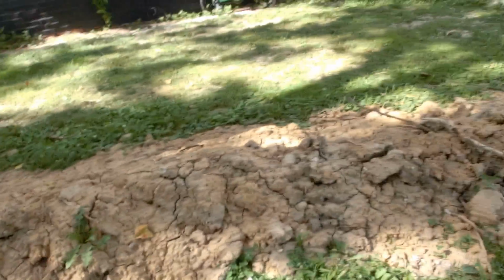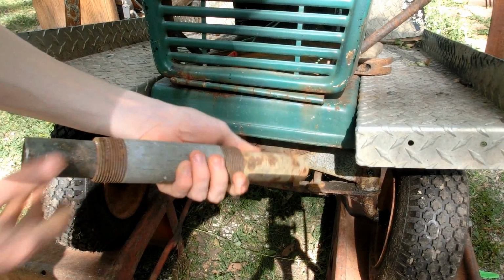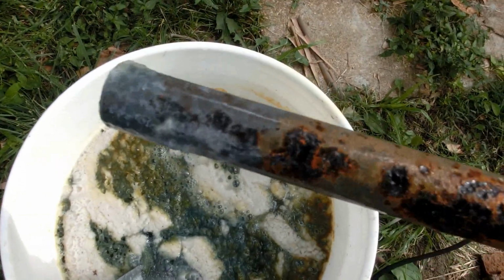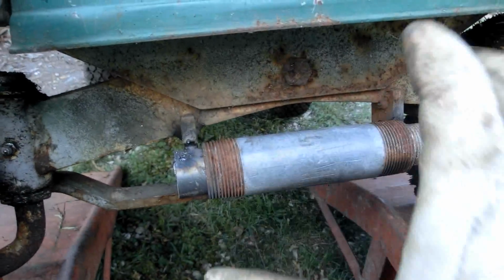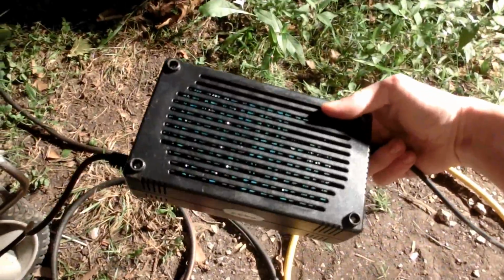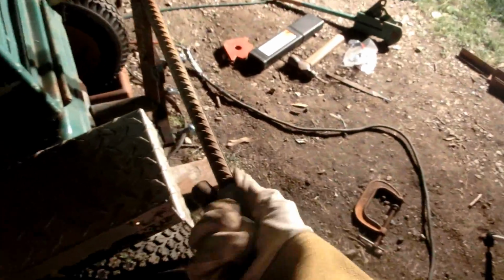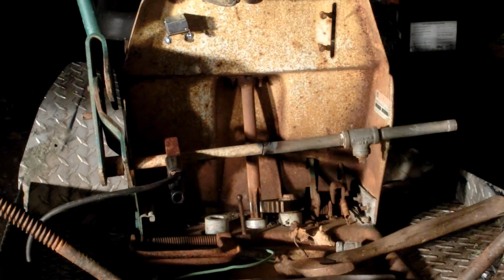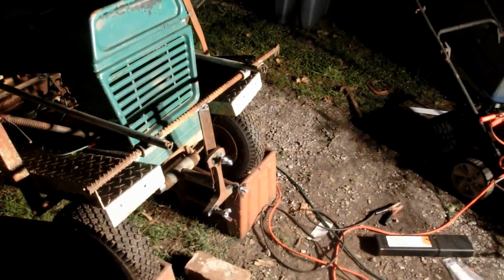DIY Electric Lawn Tractor part 8: adjustable tool mount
in this video i got the parts tacked together for the adjustable tool mount on my lawn tractor.